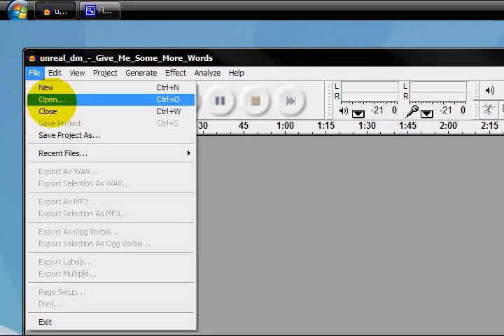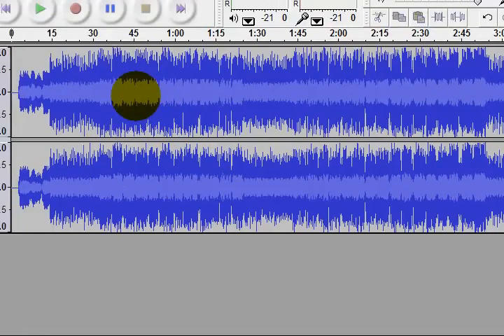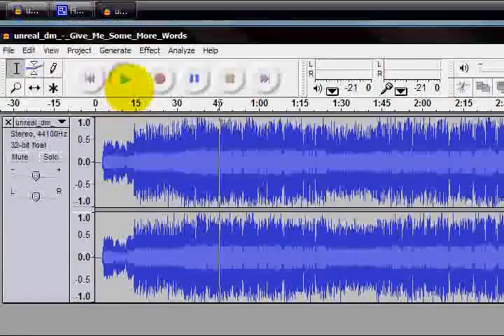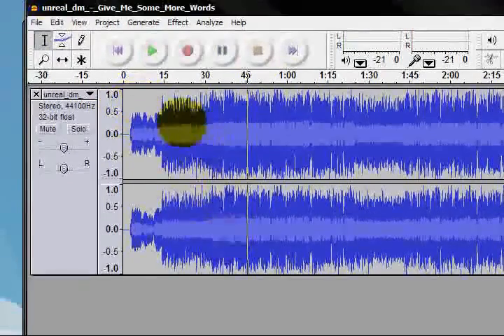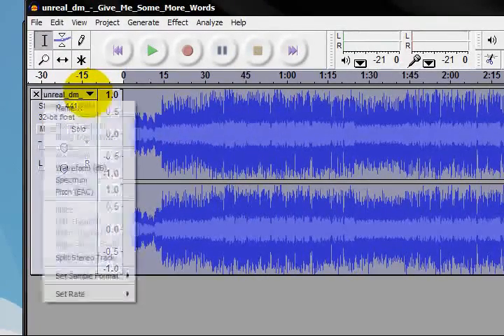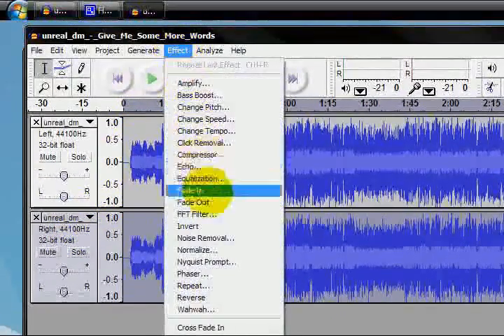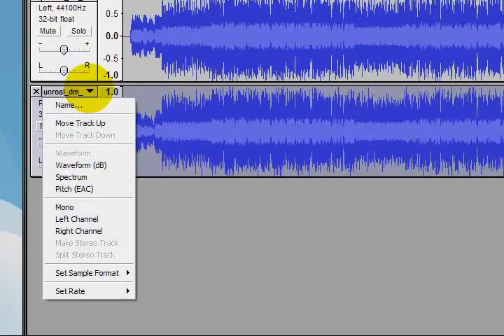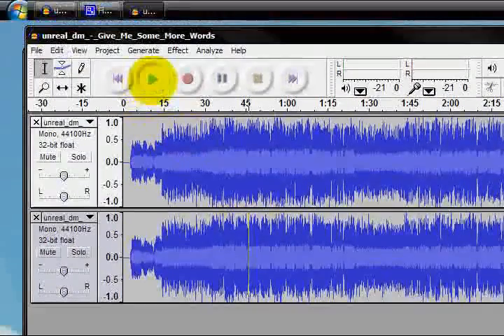Make songs track from any song easy and free